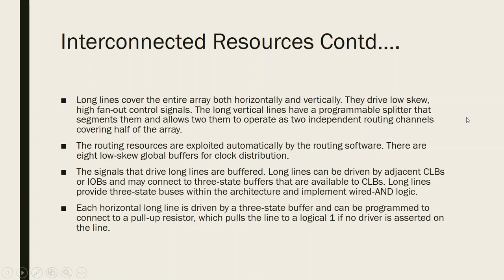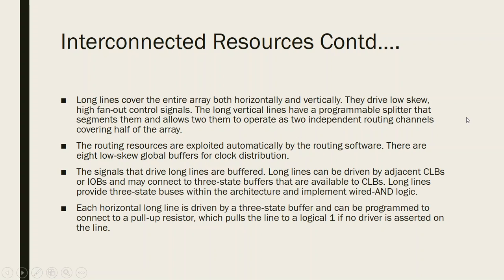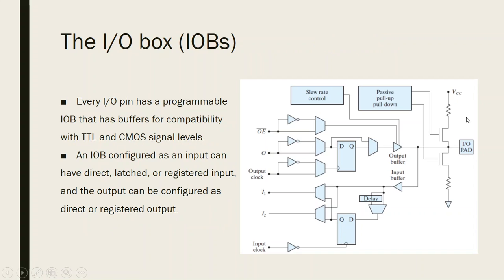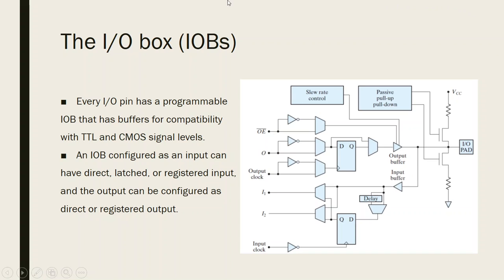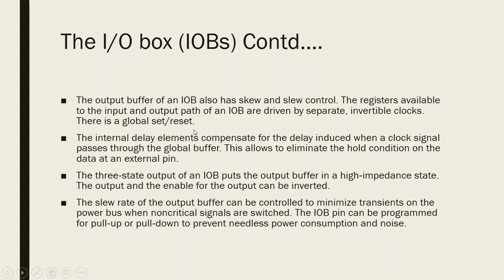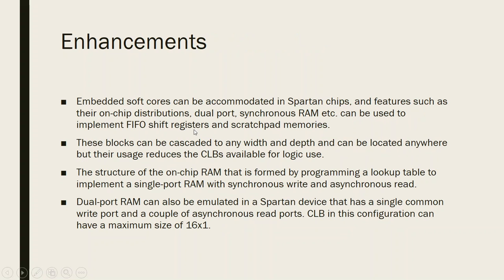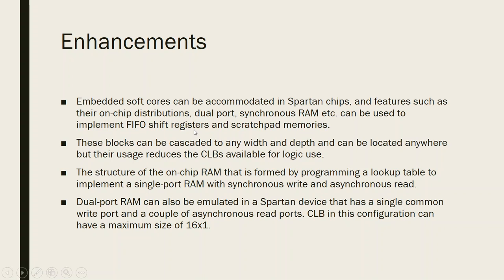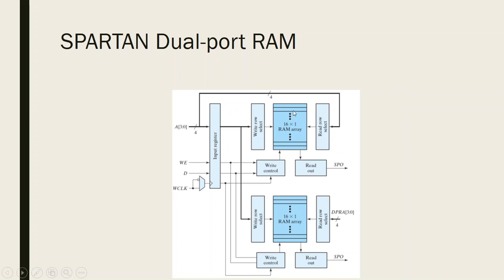FPGA Part 3